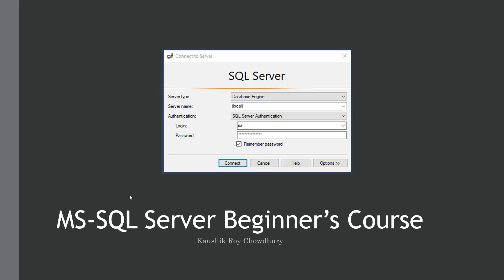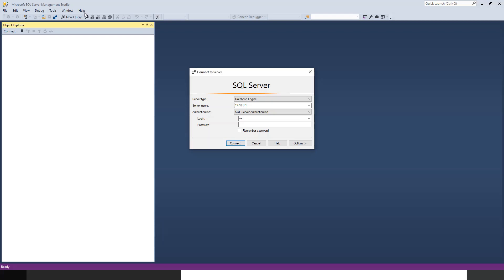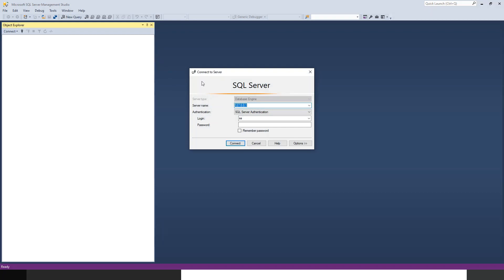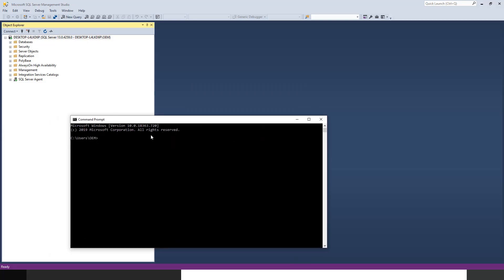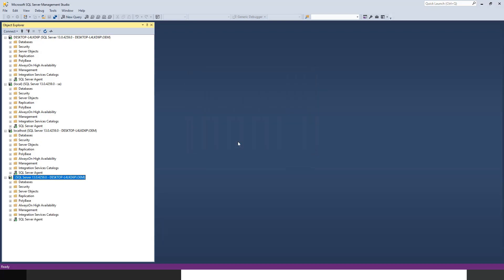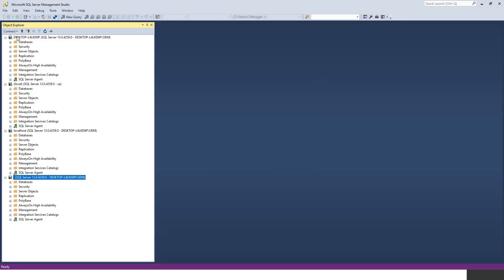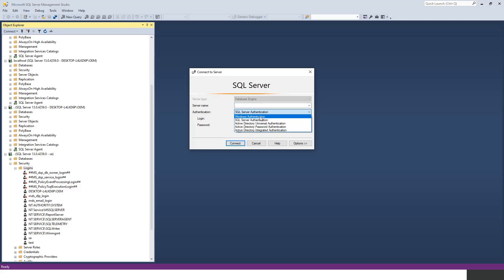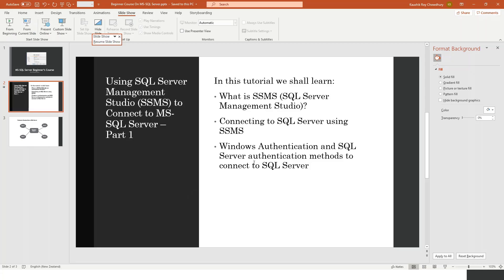Using SQL Server Management Studio SSMS to Connect to MS SQL Server – Part 1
🚀🎓 Next (Unit Testing Blazor ASP.NET 5) -This is part 1 of a series of SQL server tutorials. In this video, we will learn
1.  What is SQL Server Management Studio
2. Connecting to SQL Server using SSMS